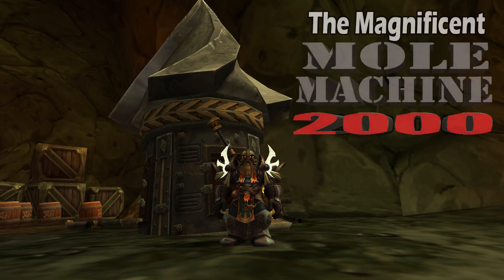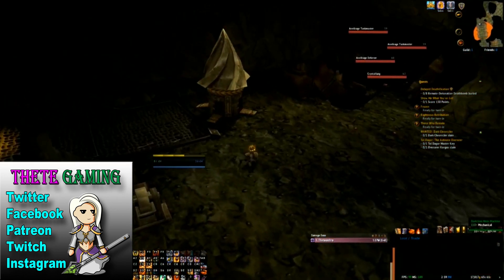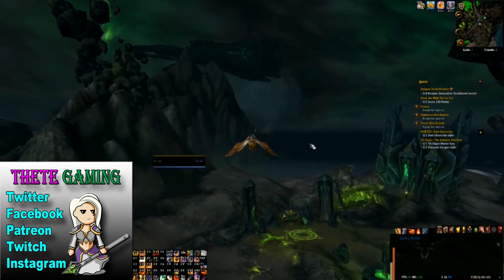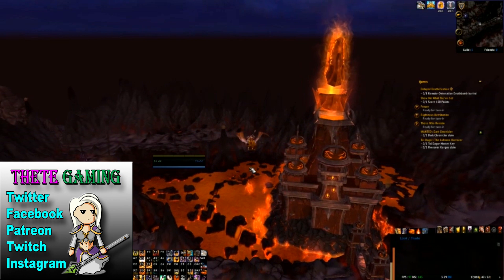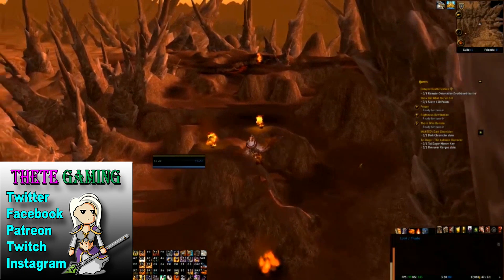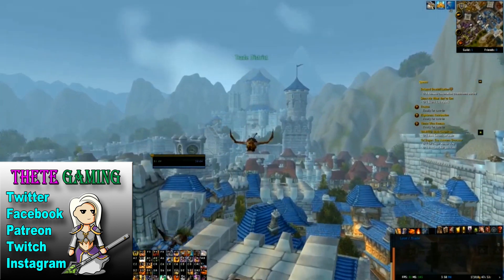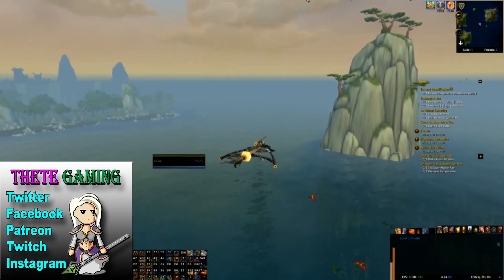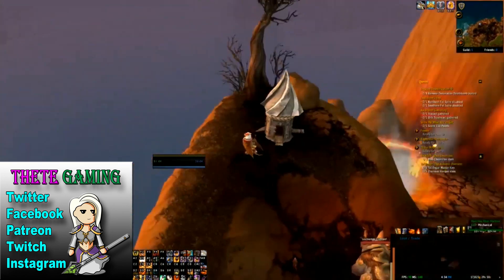New Dark Iron Dwarf Racial - Mole Machine Locations for World of Warcraft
The current locations for the Dark Iron Dwarf Mole Machine. One of the most interesting racials from the new allied races in Battle for Azeroth.